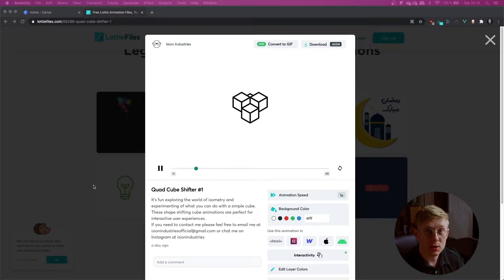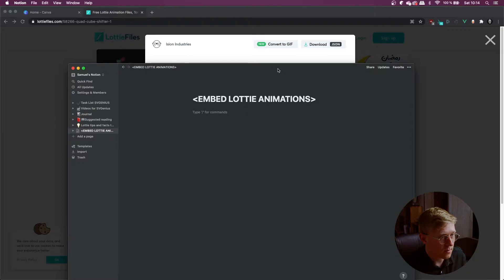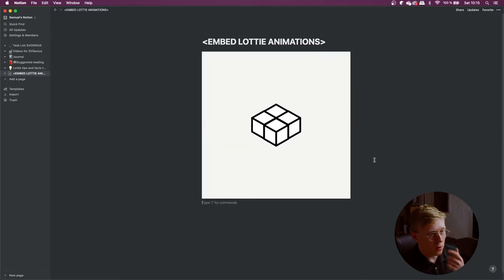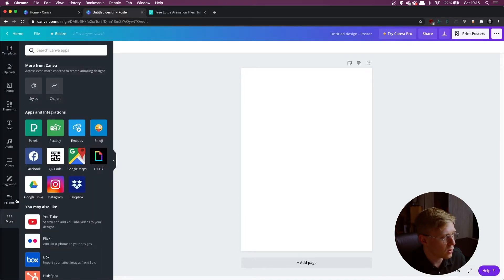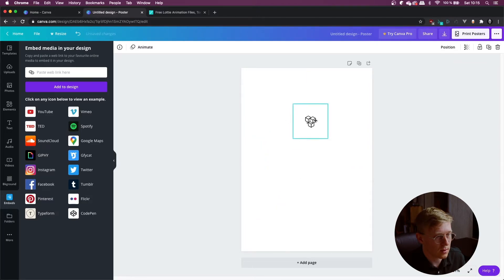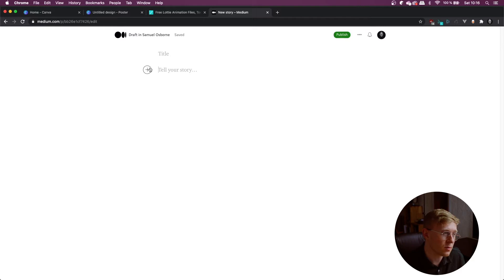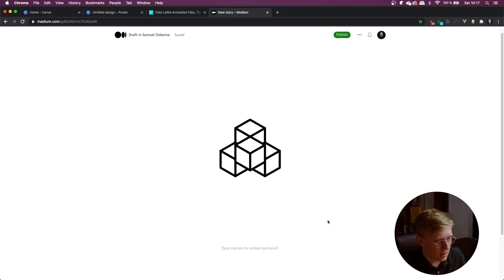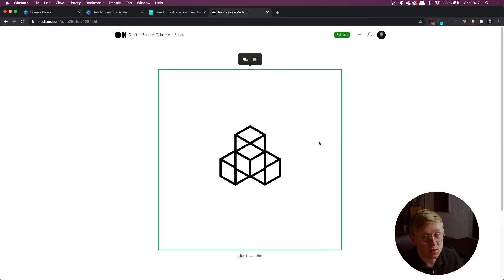How To Use Lottie Animations In Notion, Canva & Medium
Thanks to the people at LottieFiles Notion pages, Canva posters and Medium articles are going to be a lot more animated!

Lottie animations are now embeddable in all of these platforms.